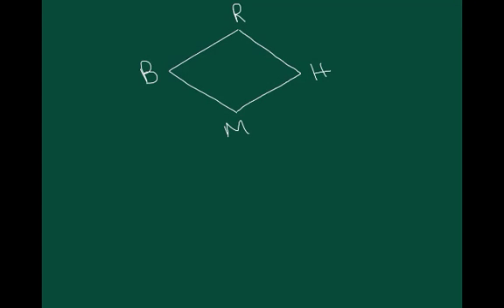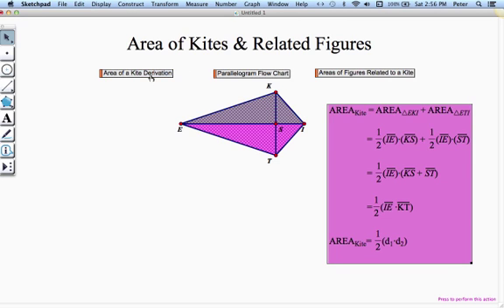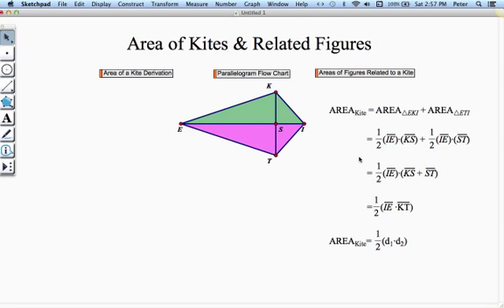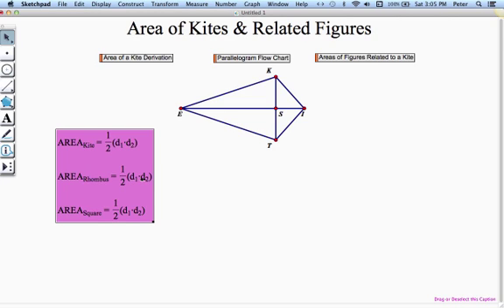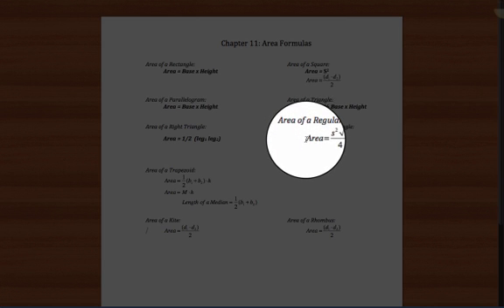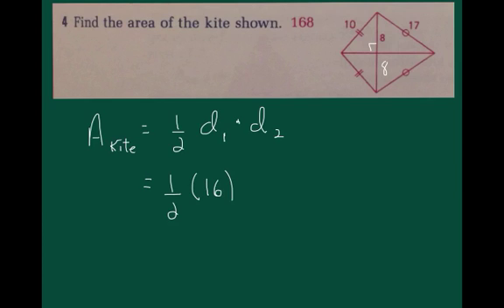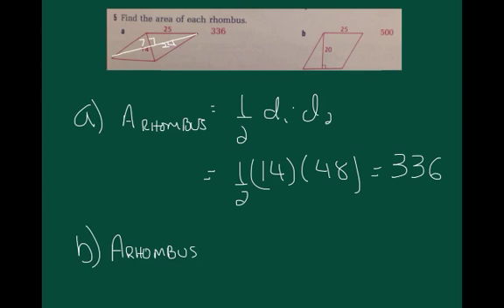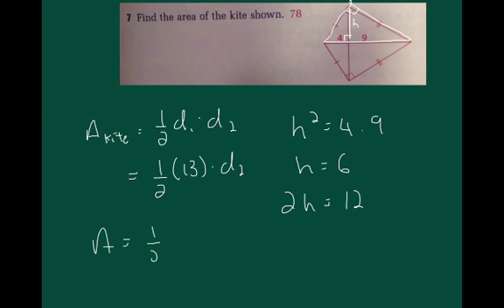GeoVideo 11.4 (WI-WS)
Table of Contents:

00:00 - Introduction
00:28 - Area of a Kite Opener Problem
01:46 - Area of a Kite Formula Derivation
03:52 - Area Formulas for Related Figures
05:10 - Summary
06:57 - GeoTutorial 11.4-1,2 & 3 (pg 529 #'s 4,5 & 7)